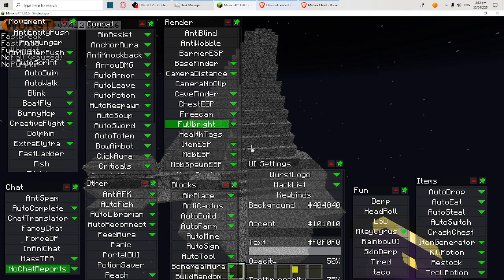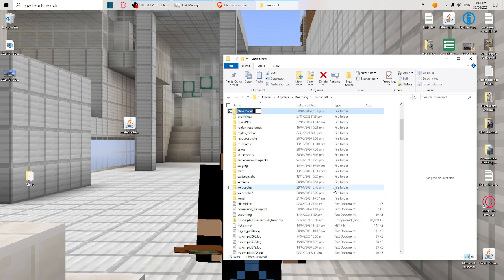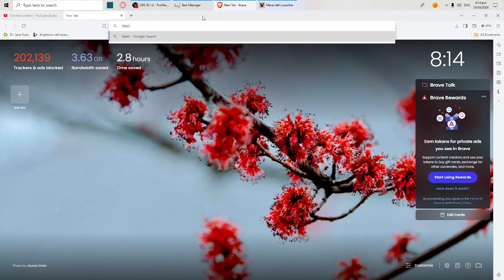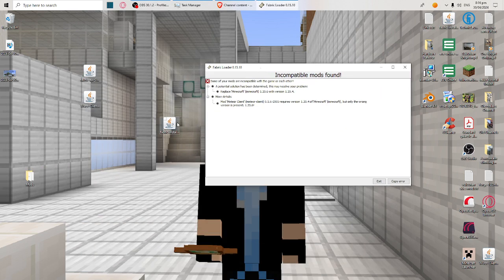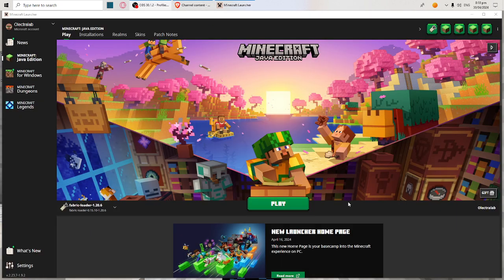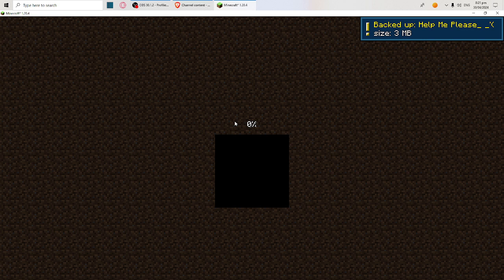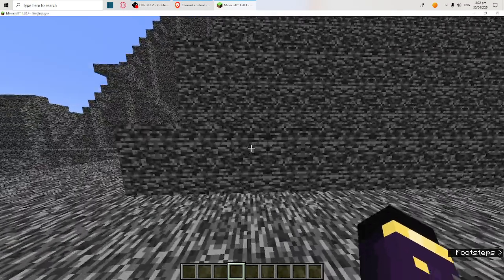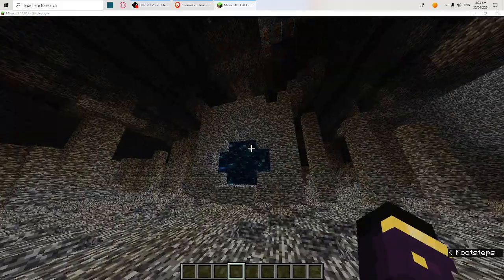How to Install and Use the Minecraft Meteor Hacked Client 1.20.4 *Outdated*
How to Install and Use the Minecraft Meteor Hacked Client 1.20.4